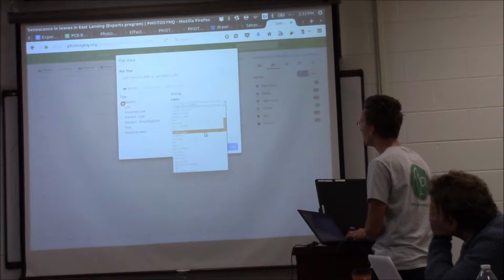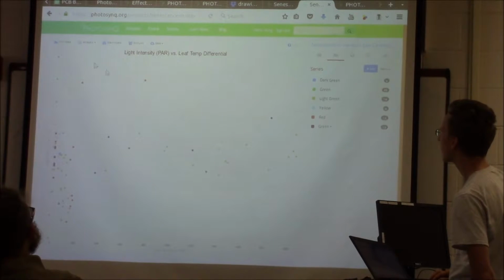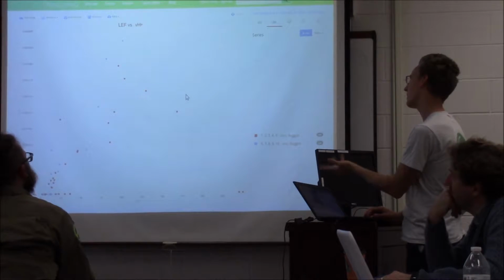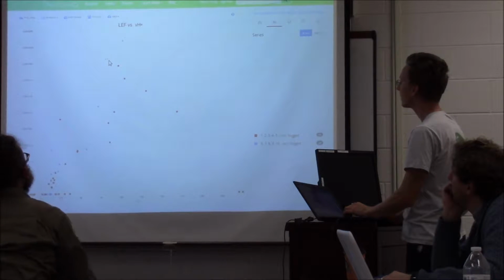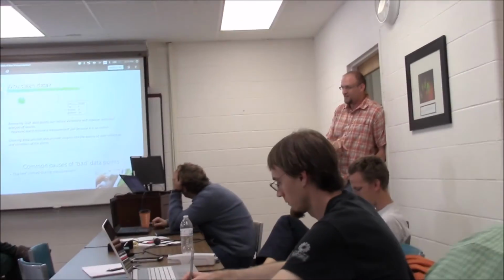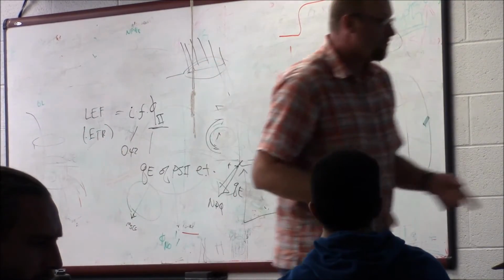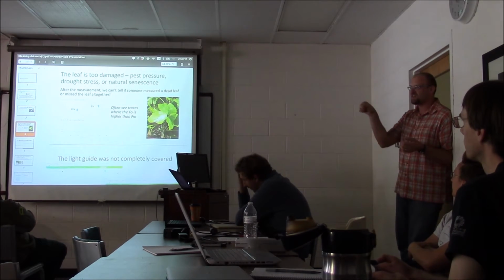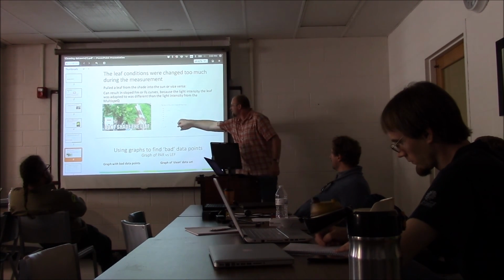PhotosynQ Workshop Goes Outside!